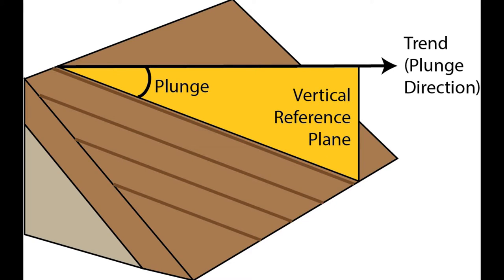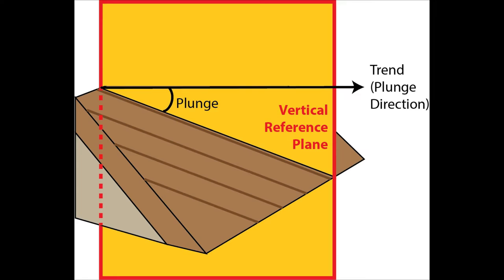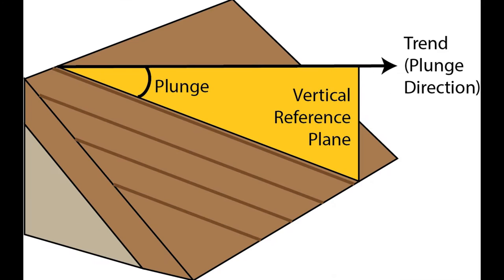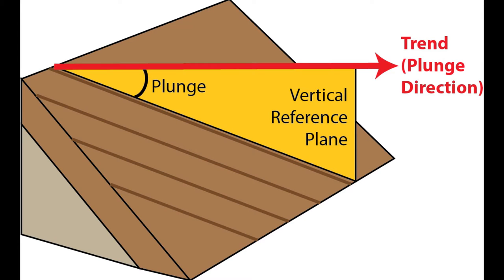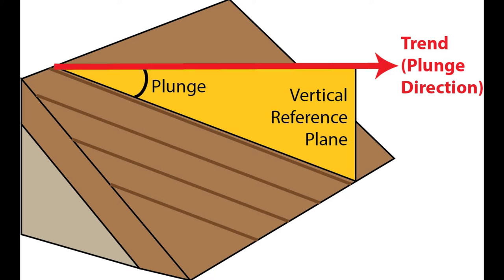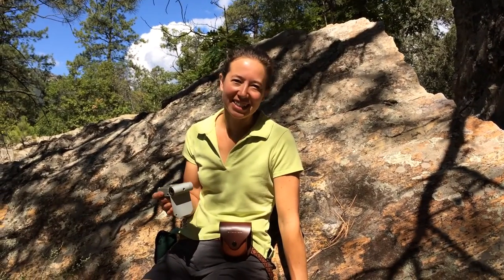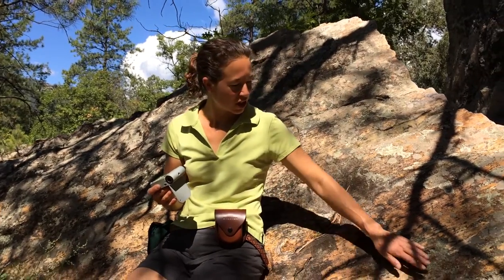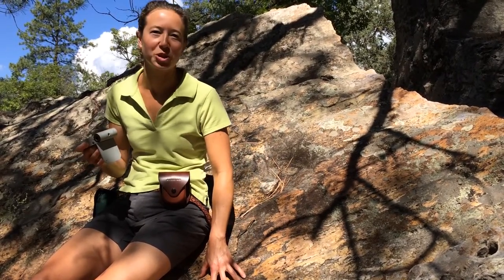Axis Transit Compass - Trend And Plunge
Lauren Heerschap demonstrates Trend and Plunge using the Axis Transit Compass. Topics Include:
Trend and Plunge
 • Linear Geologic Features
 • What are Trend and Plunge?
 • Simultaneous Measurement of Trend & Plunge
 • Measuring Rake
 • Contact vs. Sighting Methods